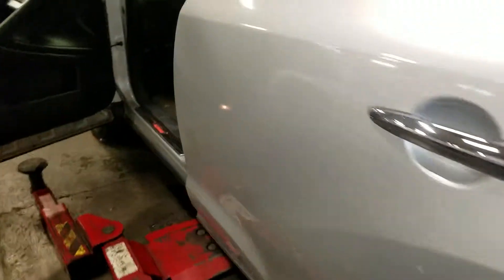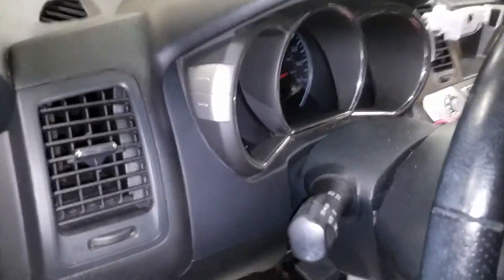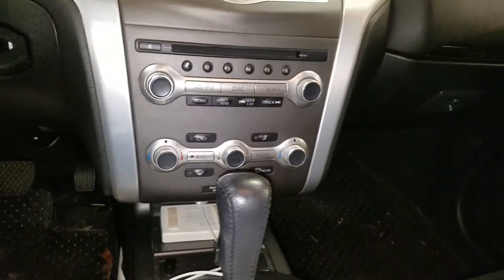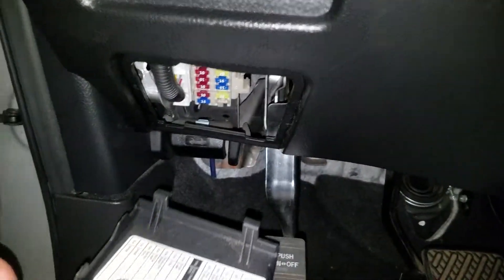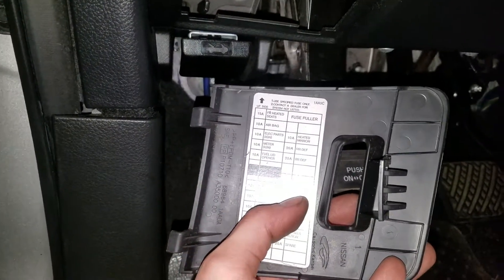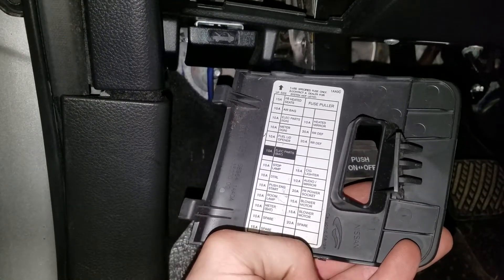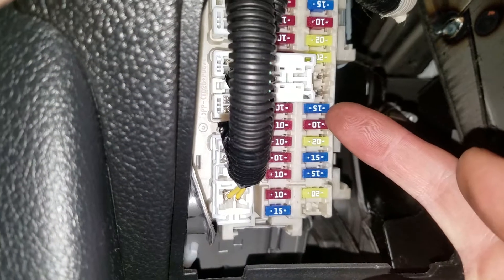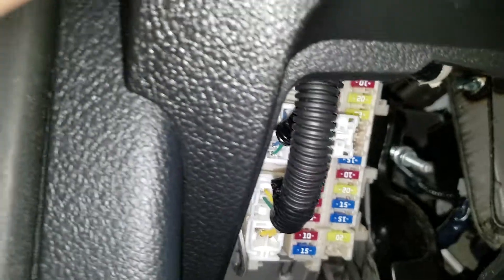2011 Murano Cigarette Lighter fuse